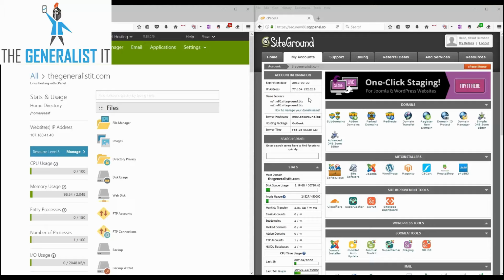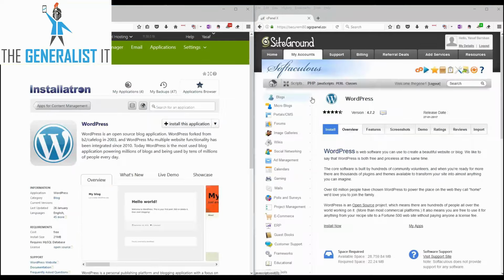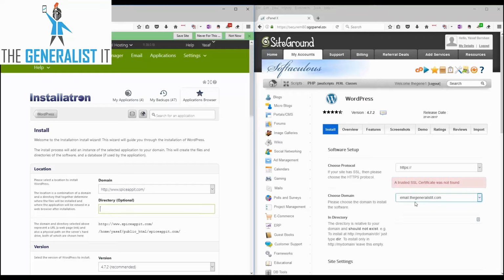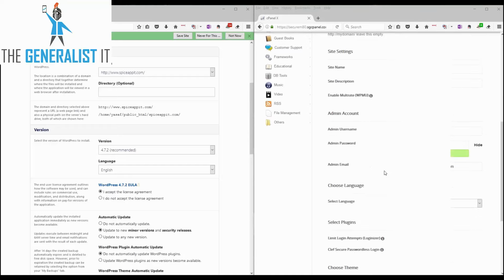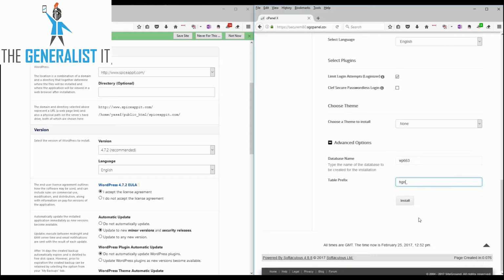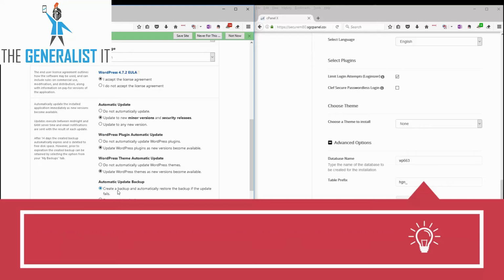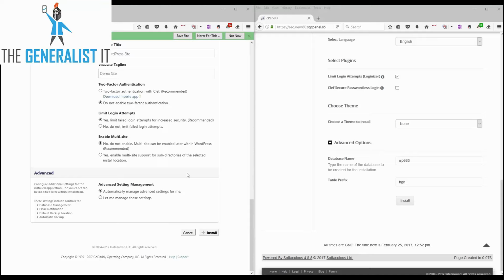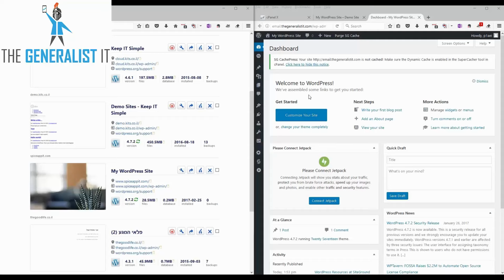Install WordPress on Cpanel with Shared Hosting Account in Less Than 7 Minutes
Turn any WordPress site into forms and workflows automation system.

Step by step video guide about how to install WordPress on Cpanel powered shared hosting accounts less than 7 minutes.

This demo is based on SiteGround and GoDaddy but will work the same for all hosting providers working with Cpanel.

For more tutorials, video guides and free resources follow me on